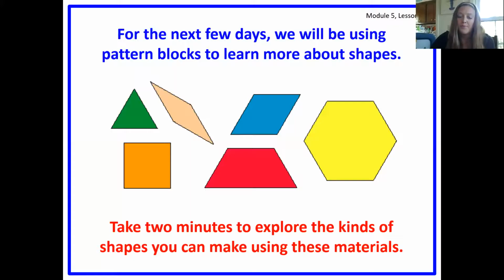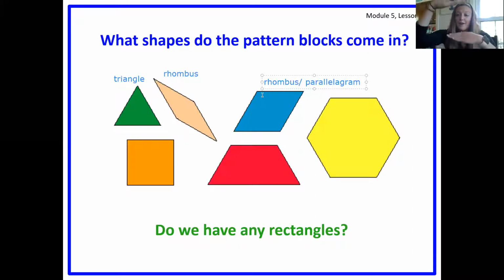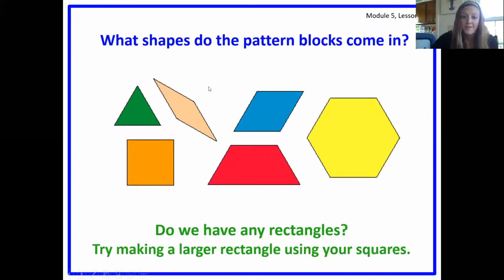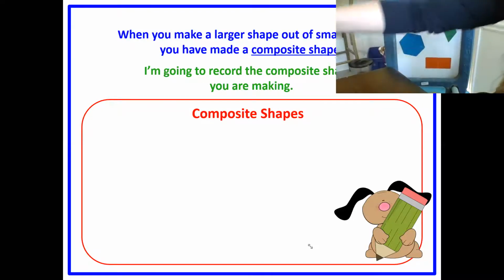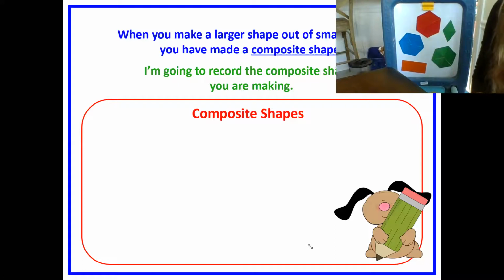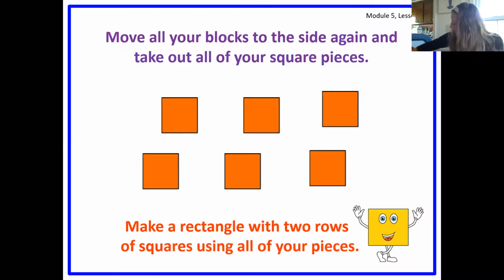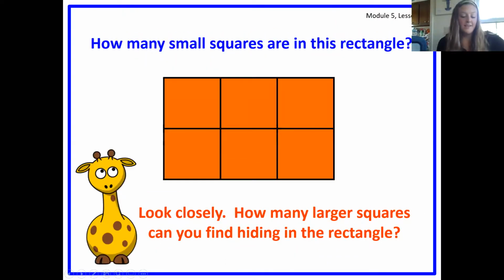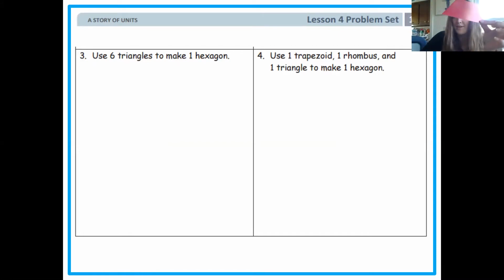1stGrade_MathLesson_April9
Module 5, Lesson 4: Scholars will create composite shapes from two-dimensional shapes. You will need packet pages 135- 138.